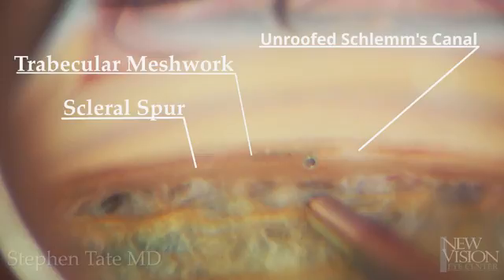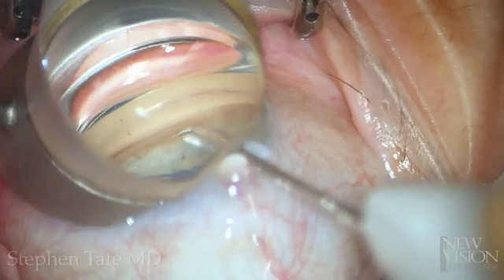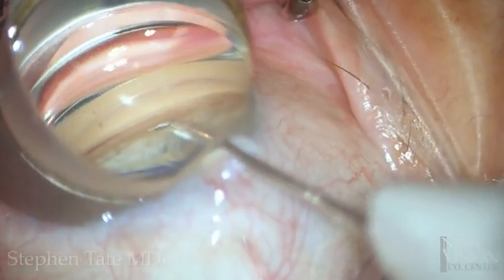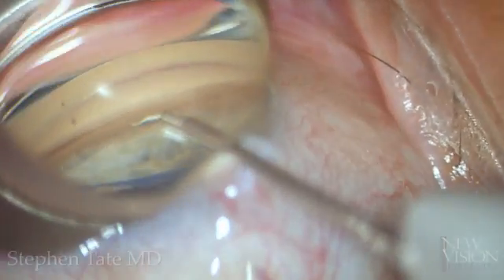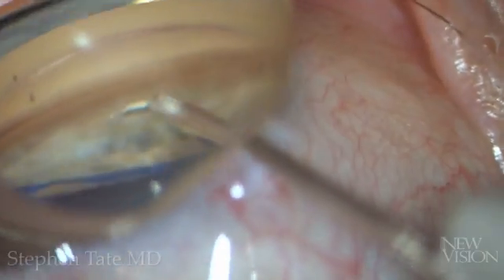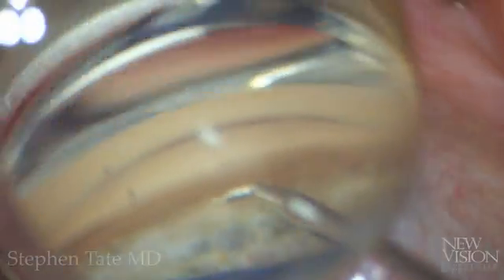iStent insertion and MIGS surgery principles for glaucoma treatment in 4k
Dr. Stephen Tate is a cataract and anterior segment surgeon at New Vision Eye Center in Vero Beach, FL.

The principles of MIGS surgery procedures are the same with any of the current popular canal based devices including the iStent, iStent inject, hydrus microstent or Visco360 and Visco720.

There are 4 basic steps with any of these devices:

1. Patient positioning. Patient chin down for surgeons operating from the head and patient turned away from the surgeon for those operating from a temporal approach.

2. Filling the anterior chamber. The angle is filled with a cohesive OVD until IOP approximates 15 to 20 mmHg. With standard 2.4mm incisions this can be achieved by simply injecting the ovd until it refluxes form the CCI. One tip that I have found useful is to inject the cohesive ovd in a way that displaces any dispersive ovd from the angle of the eye. This makes viscoelastic removal from the angle easier at the end of the case and can help avoid post op IOP spikes.

3. Angle Structure identification. The cornea is coated with OVD and a gonioprism is used to identify the angle structures. This step is critical to avoid placing the device into the ciliary body band or under descemet’s at Schwalbe’s line.

4. Device injection - Once the sclearal spur and ciliary body band have been identified, the device being used is deployed through the trabecular meshwork into schlemm’s canal.

The iStent injecting technique used in the cases in this video employs a gentle sweeping technique to catch the delicate and slightly elastic trabecular meshwork on the tip of the stent. Once the tip of the stent is engaged it is usually easily advanced into the canal. In my hands I find it best to avoid trying to aim the stent posteriorly into the canal as this can result in the stent becoming lodged in the posterior wall of Schlemm’s canal. Once the tip of the stent has pierced the trabecular meshwork a gentle lift of the inserter tip centripetally can also help avoid impaling the posterior wall of the canal.

Post operatively in our center we give our patients diamox. This along with the previously mentioned cohesive ovd injection technique is very effective at limiting IOP spikes at the 1 day post op visit.